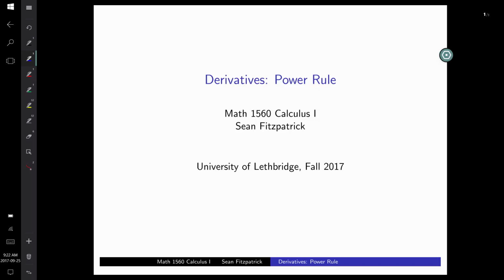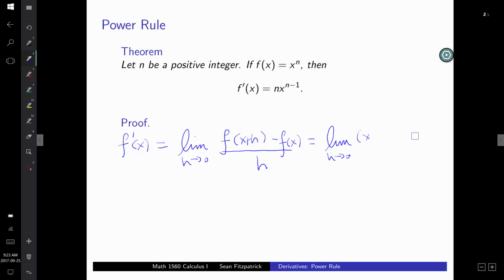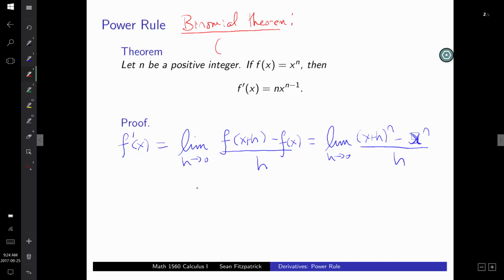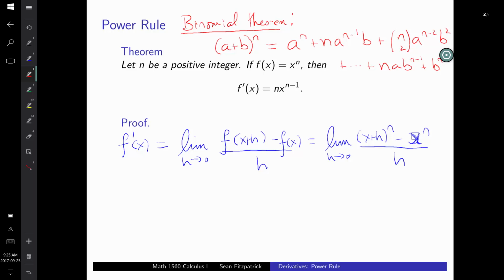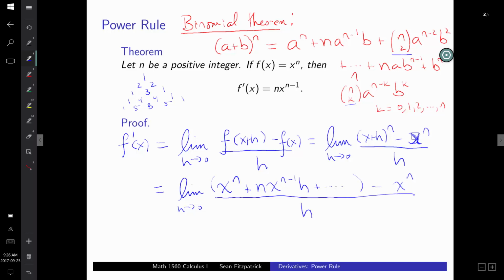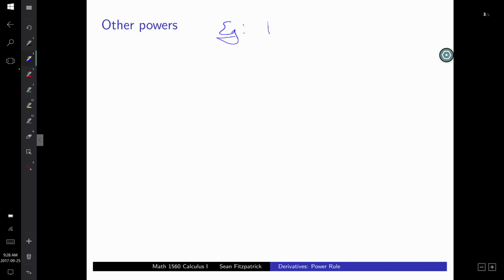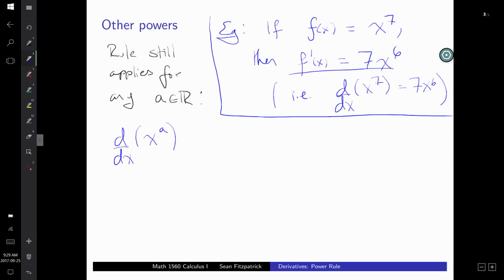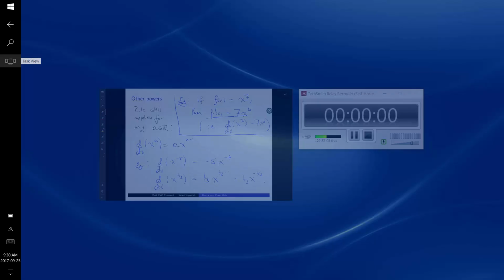Derivatives: Power Rule